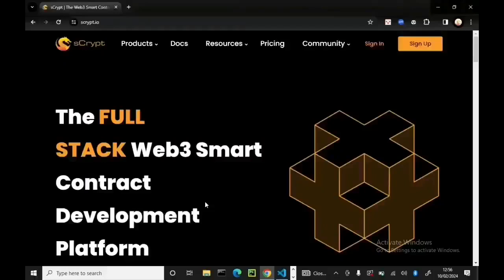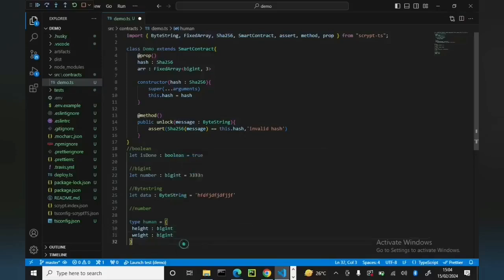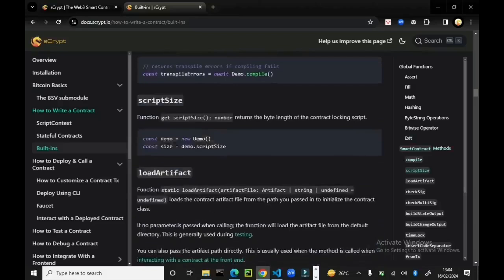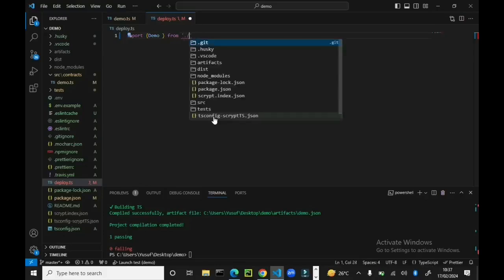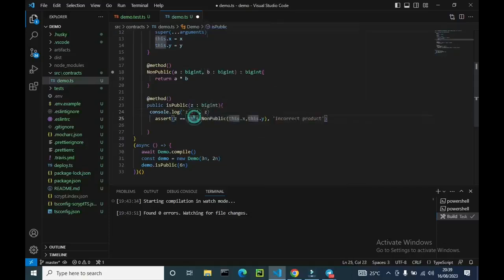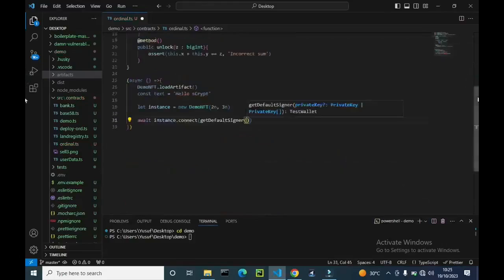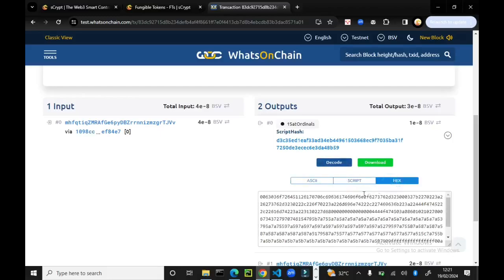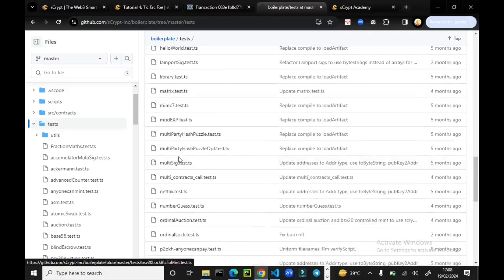sCrypt : A Comprehensive Guide